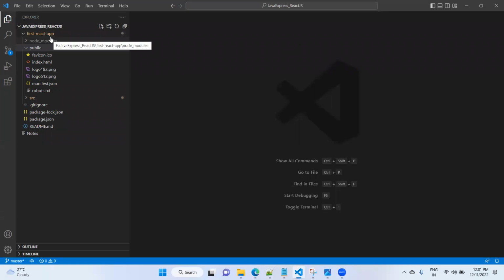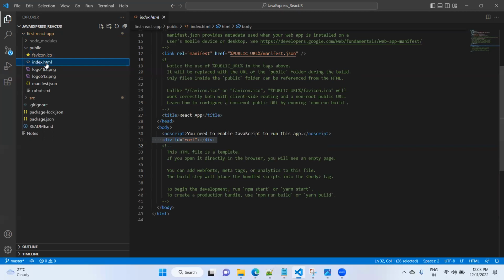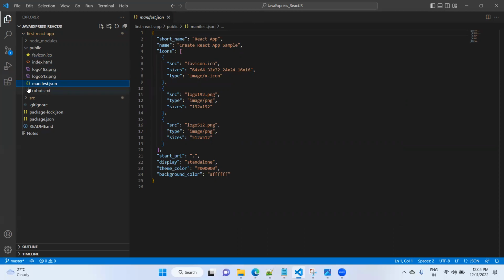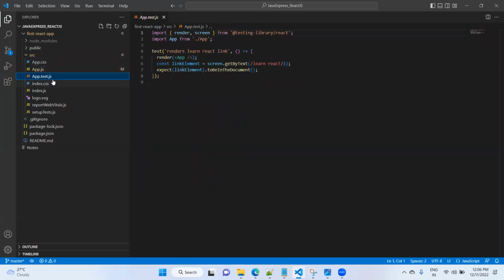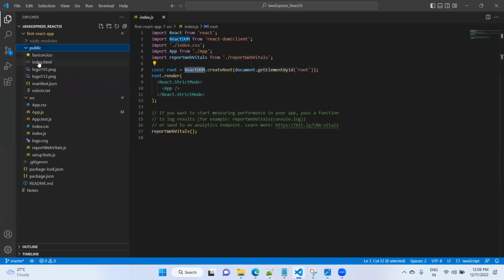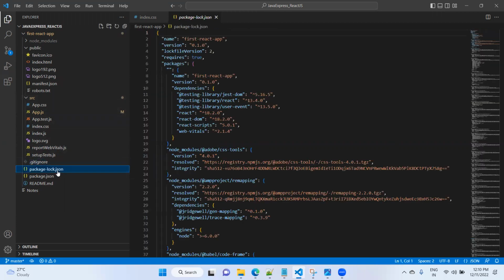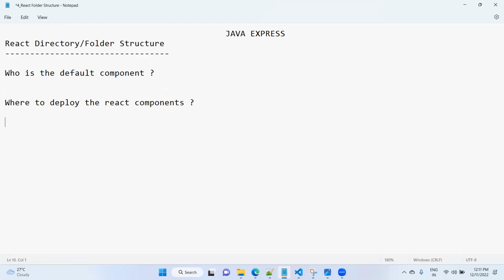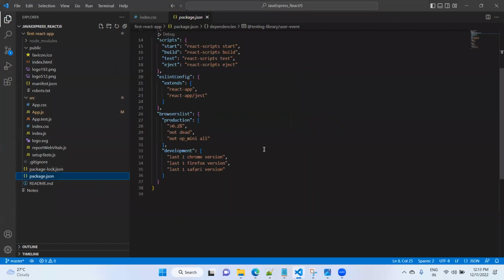ReactJS Tutorial - 4 React Folder Structure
🟣React Videos🟣